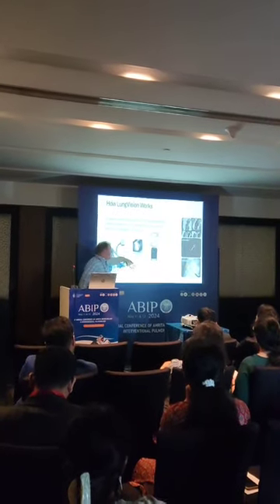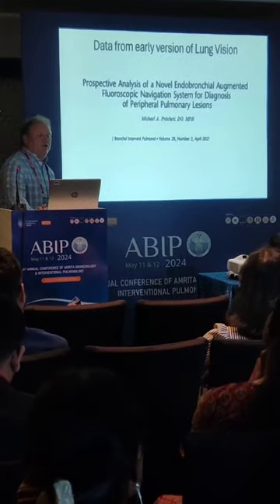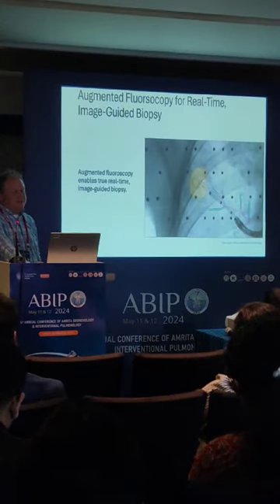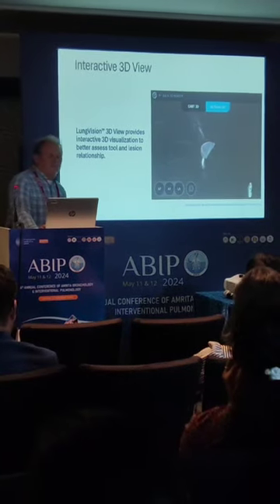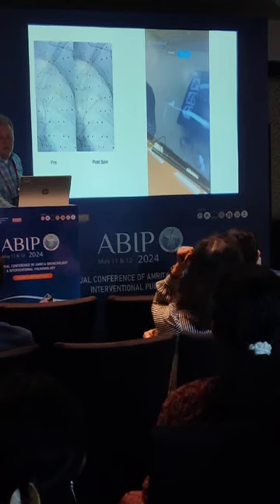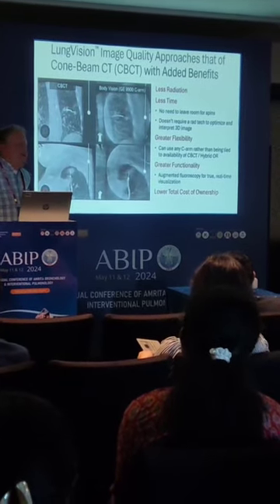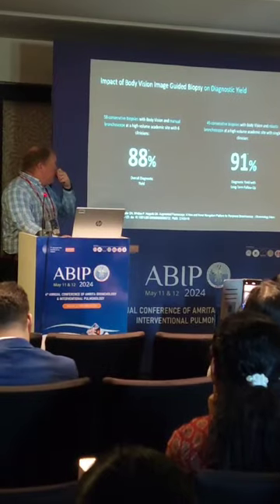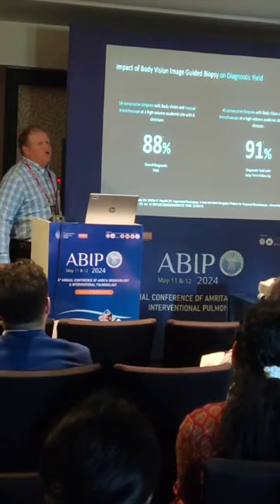LungVision by Body Vision Presentation at ABIP 2024 by D. Kyle Hogarth, MD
Dr. D. Kyle Hogarth, Professor of Medicine, Co-Director, Lung Cancer Screening Program, and Director, Bronchoscopy at the University of Chicago Medical Center provides an overview of the LungVision AI-driven image guidance system by Body Vision Medical at the 4th Annual Conference of Amrita Bronchology & Interventional Pulmonology (ABIP 2024).